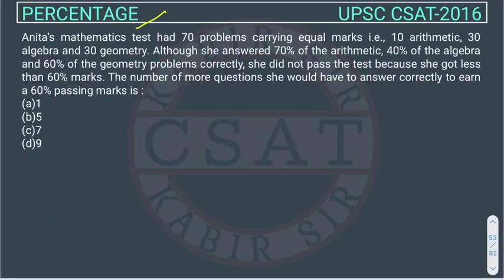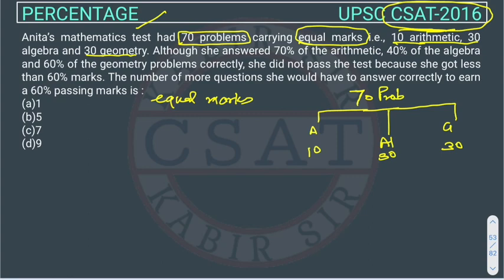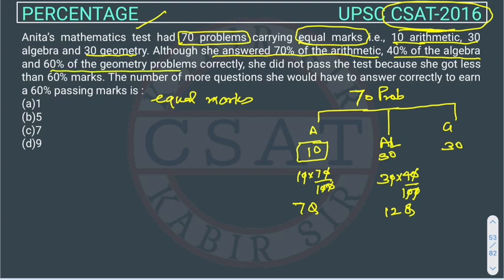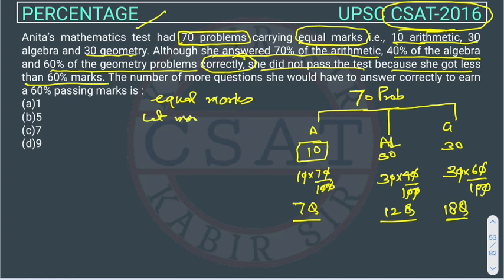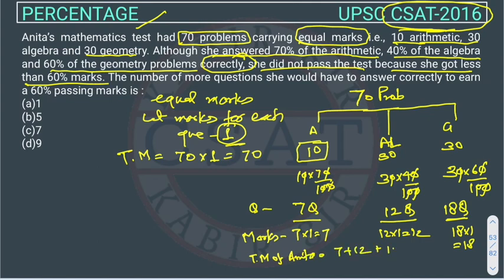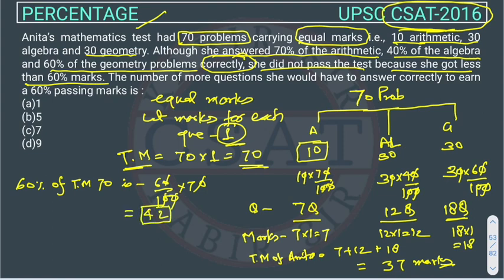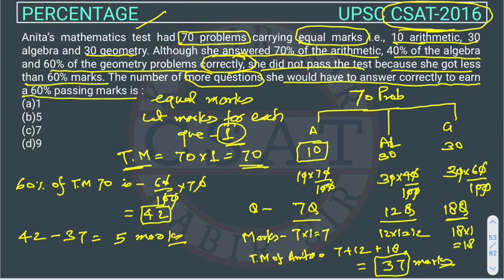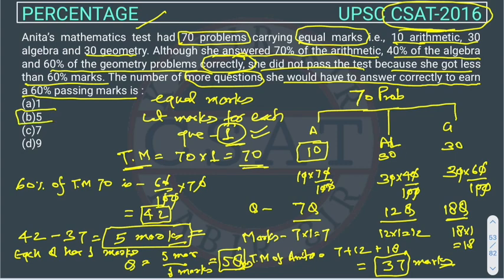2016, Csat Percentage, PYQ Topic wise, Anita’s mathematics test had 70 problems carrying equal marks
Anita’s mathematics test had 70 problems carrying equal marks i.e., 10 arithmetic, 30 algebra and 30 geometry. Although she answered 70% of the arithmetic, 40% of the algebra and 60% of the geometry problems correctly, she did not pass the test because she got less than 60% marks. The number of more questions she would have to answer correctly to earn a 60% passing marks is :

2020 csat paper solved
2020 csat paper upsc
csat mrunal
2020 csat paper
2018 csat solved paper
2017 csat paper
2020 csat question paper
2019 csat paper upsc
2020 csat upsc question paper
2019 csat paper solution
upsc prelims csat question paper with answers
csat aptitude
2015 csat paper
2019 csat paper
mrunal csat
csat prelims